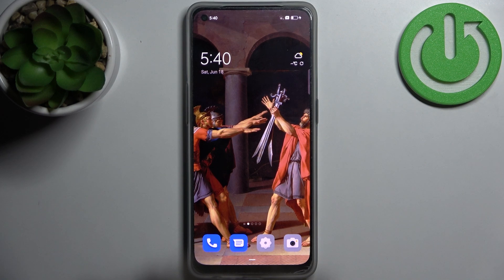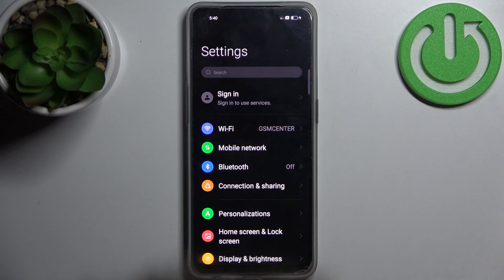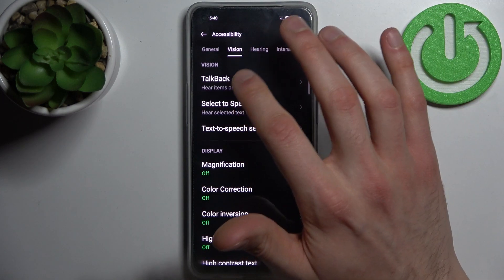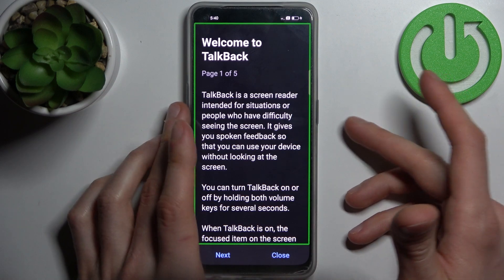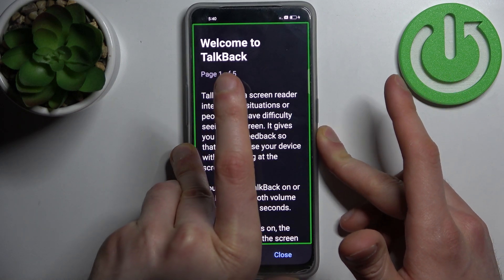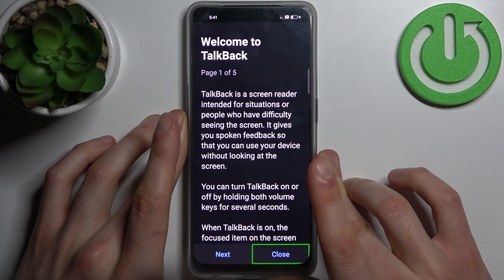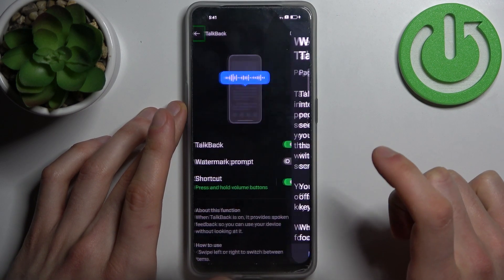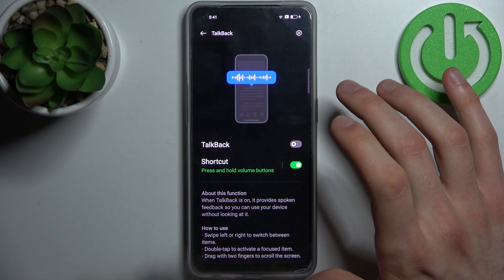How to Enable and Configure Talkback on OPPO F21 Pro 5G - Accessibility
Learn more about the OPPO F21 Pro 5G:
In this video tutorial, our specialist is going to demonstrate how you can find, access, and activate the Talkback accessibility feature on your OPPO F21 Pro 5G smartphone. Therefore, if you would like to learn how to turn on the Accessibility option of your OPPO F21 Pro 5G device, we are humbly inviting you to watch this video.

How to activate the talkback feature on OPPO F21 Pro 5G? How to turn on the talkback option on OPPO F21 Pro 5G? How to manage the talkback feature on OPPO F21 Pro 5G? How to improve the system accessibility on OPPO F21 Pro 5G?